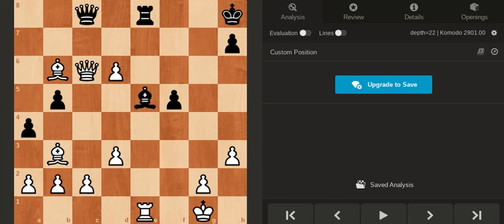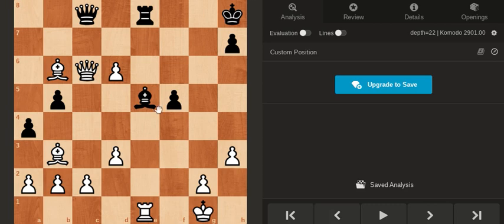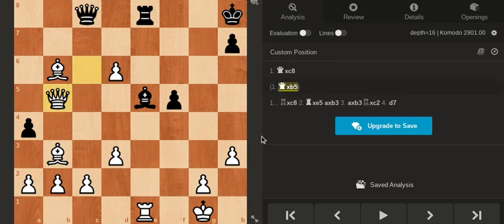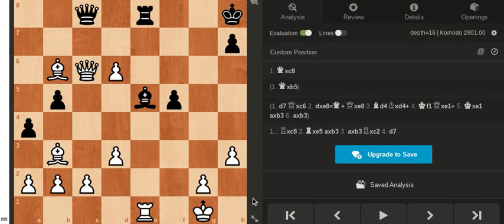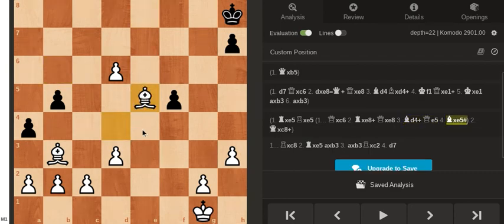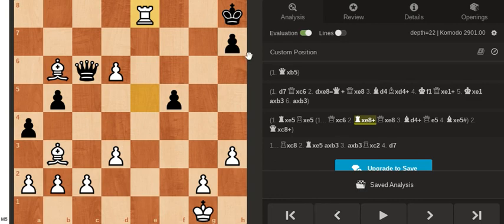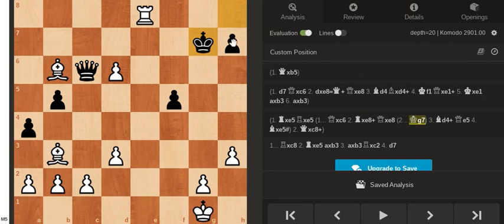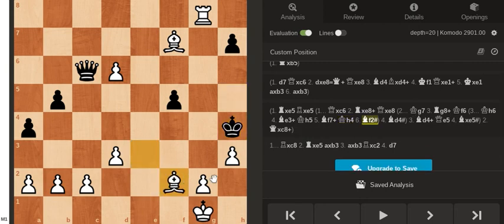Only 2% can find the solution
4th puzzle - Can you find the most forcing line leading to checkmate?